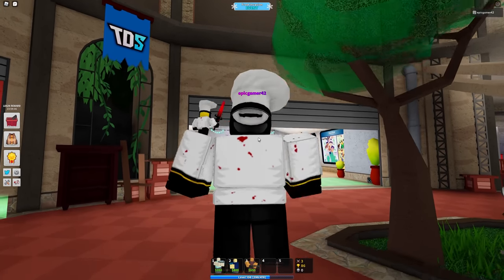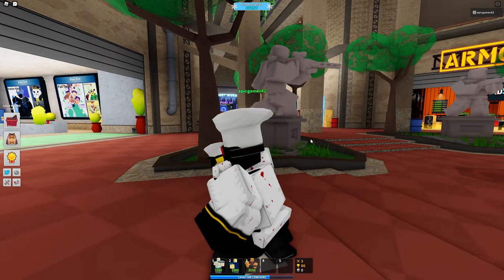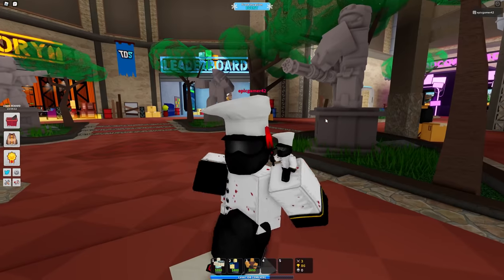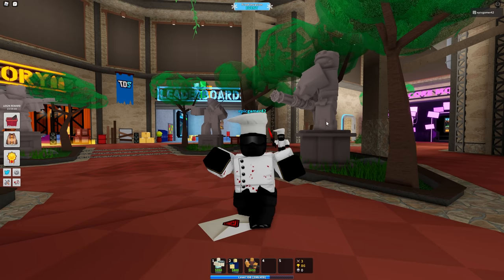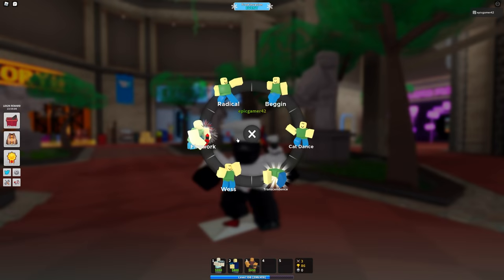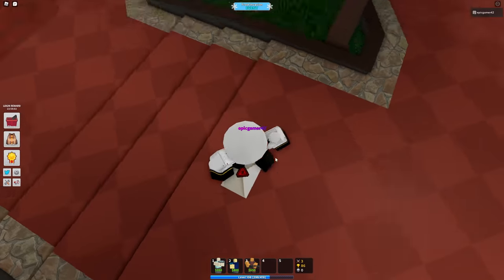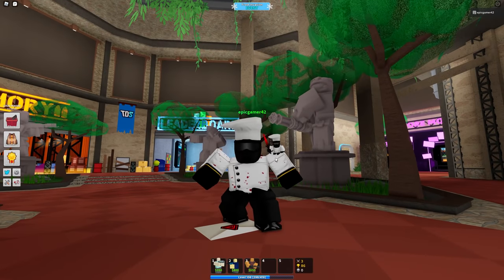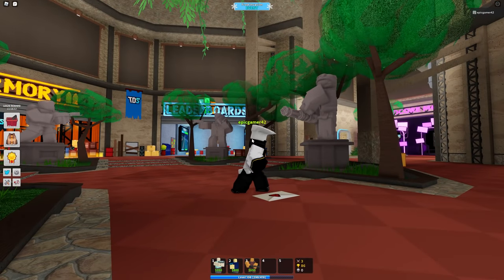NEW SECRET TDS UPDATE.. (Envelope) | ROBLOX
found a new glitch in tower defense simulator that requires some skill to do with the new envelope